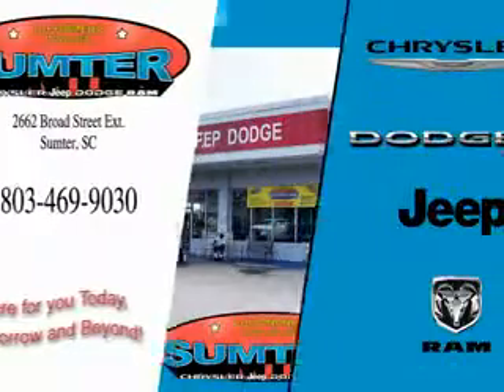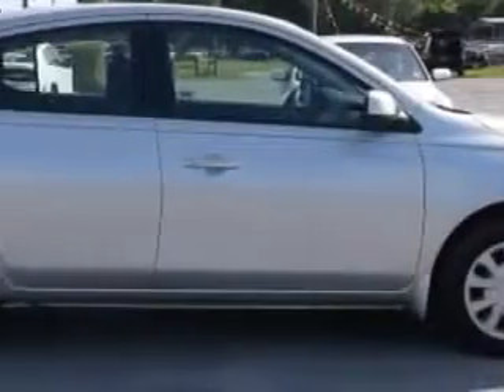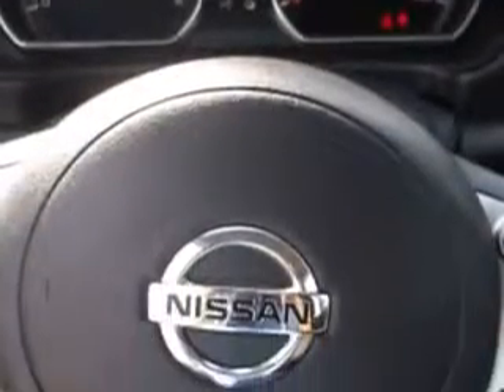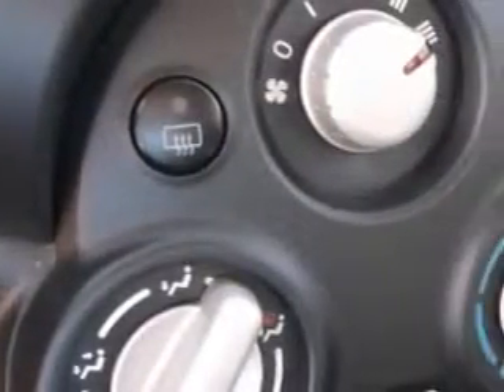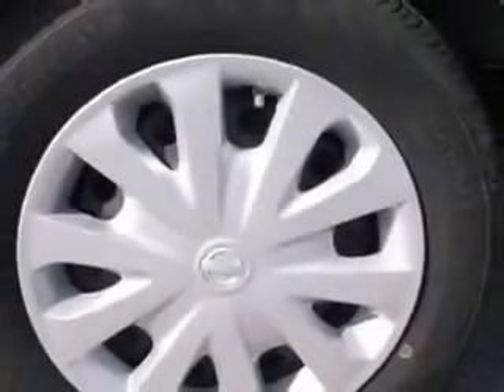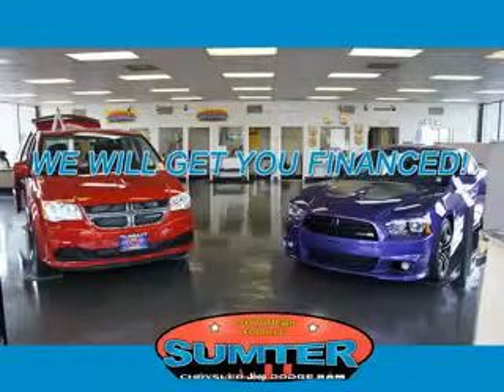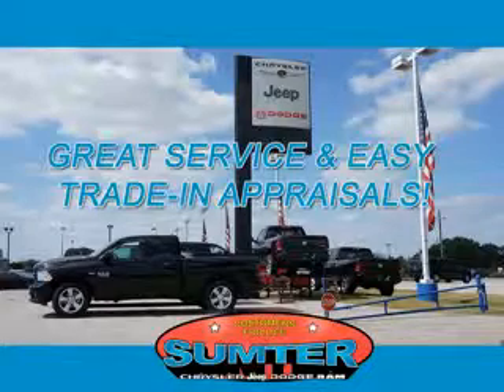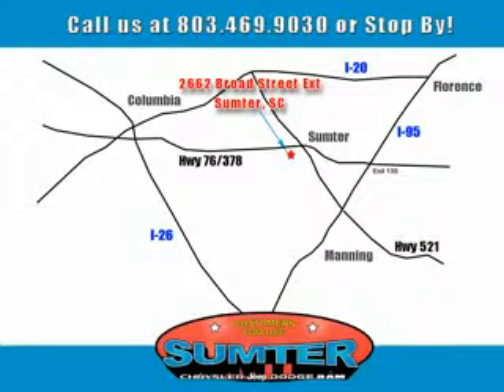2014 Nissan Versa Sumter Chrysler Dodge Sumter, SC 29150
Nissan Versa Check out this Silver Nissan Versa 4 Dr Sedan, equipped with a 4 Cylinder engine and an automatic transmission. Enjoy an exceptional 40 miles to the gallon on this great car with features like Remote Power Door Locks, Fuel Data Display, Rear Spoiler, Tire Pressure Monitoring System, on steering wheel audio and cruise controls, and much more. Enjoy the drive and have peace of mind in this Nissan Versa. See us at Sumter Chrysler Dodge today!
MILES: 15,636
VIN:3N1CN7AP0EL829957

2662 Broad Street
Sumter, South Carolina 29150